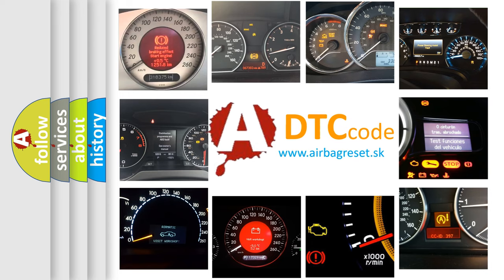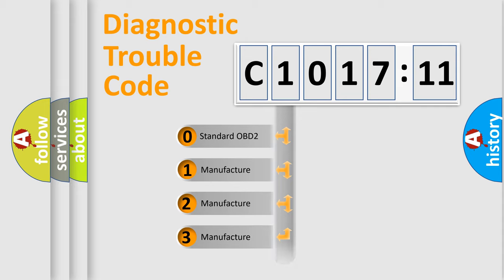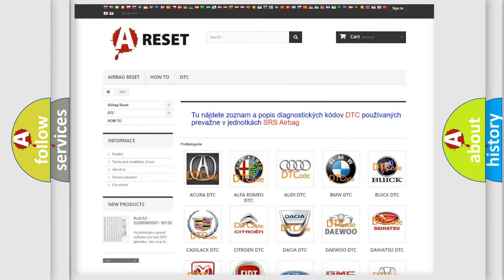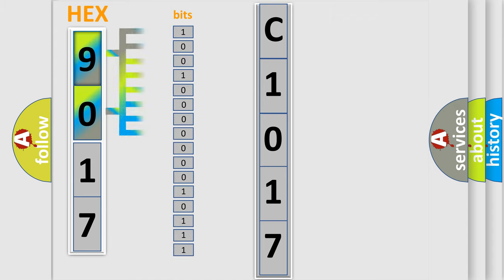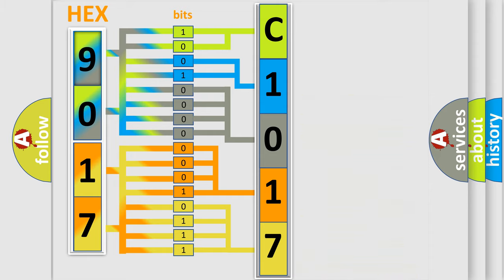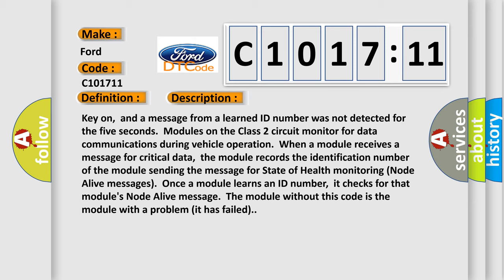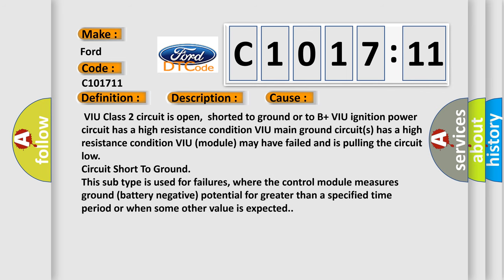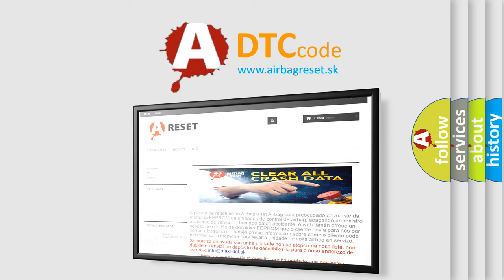DTC Ford C1017-11 Short Explanation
Contents:
0:21 Basic DTC analysis according to OBD2 protocol standard.
1:48 Insight into programming
2:58 A diagnostically understandable description of the Diagnostic Trouble Code
3:05 Basic error definition

Make:
Ford
Code:
C1017 11
Definition:
No Communication With Vehicle Interface Unit
Description:
Cause:
 VIU Class 2 circuit is open,shorted to ground or to B+ VIU ignition power circuit has a high resistance condition VIU main ground circuit(s) has a high resistance condition VIU (module) may have failed and is pulling the circuit low
Failure Type: